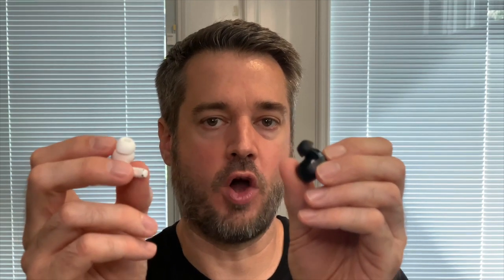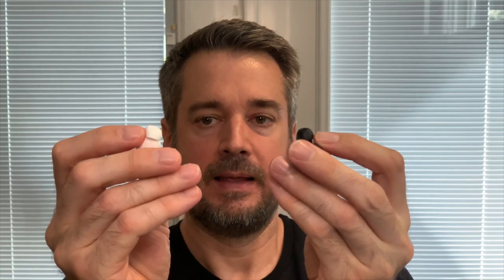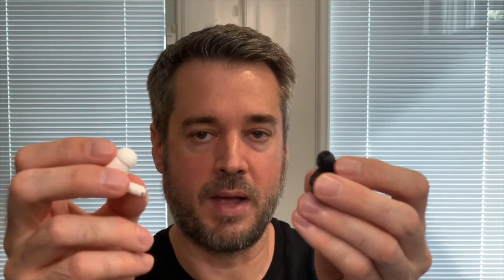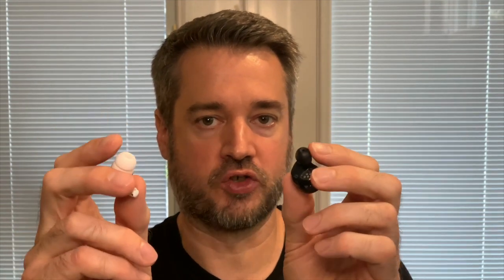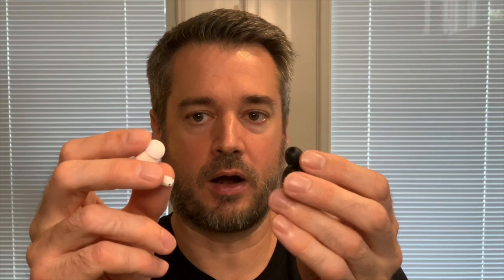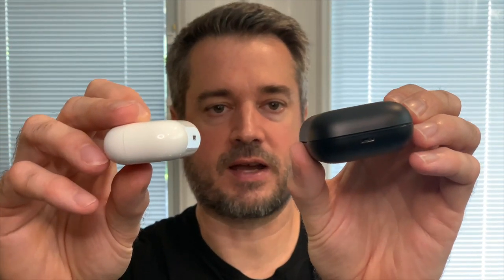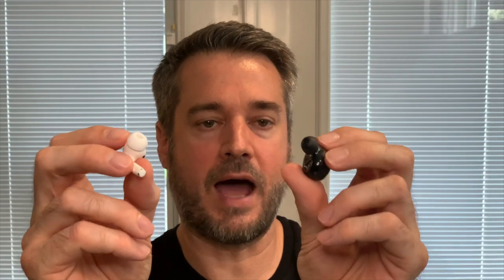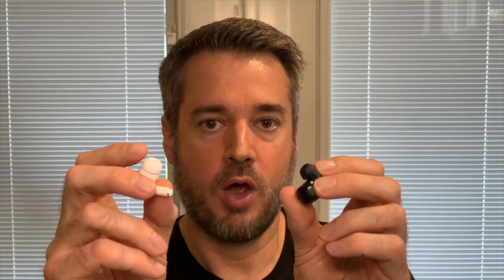AirPods Pro vs Echo Buds - Best Earbud for your Workout?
We compare the AirPods Pro to the Echo Buds - which is the best sounding, most secure, and sweat proof earbud for your workout?

Both offer passive and active noise cancellation, passthrough (transparency) mode for situational awareness, and great sound.  But which is the right choice for you?